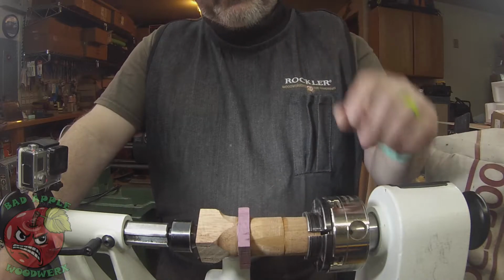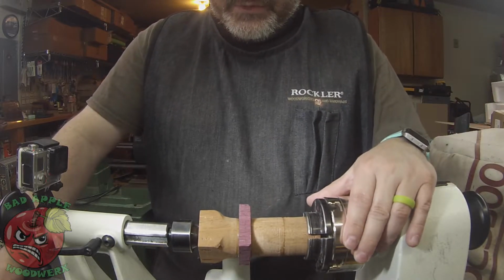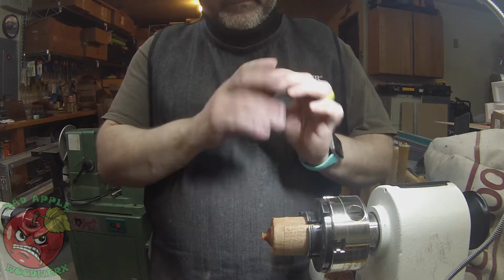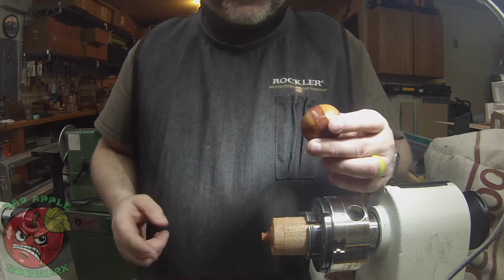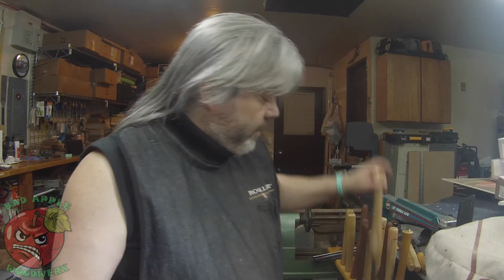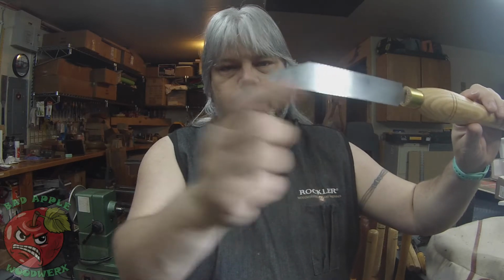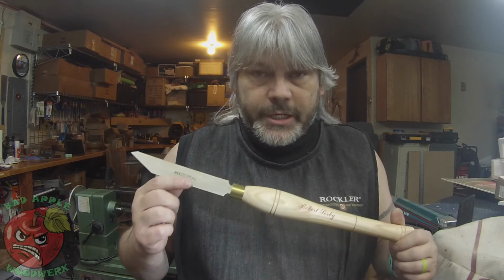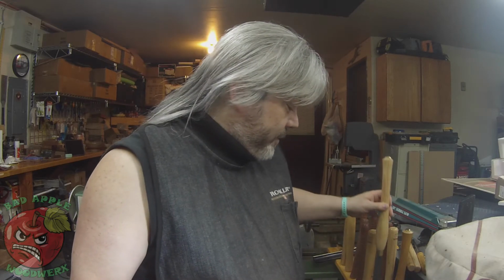Woodturning - Christmas Ornament From Scraps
Turning a Christmas Ornament from some scrap pieces of purpleheart and basswood I had laying around.

Products I use/prefer (not endorsed by any of these) -
Jet JWL1015 Lathe
Jet Lathe Stand
Uvex Bionic Face Shield
Replacement lens
½” Robert Sorby Bowl Gouge
Credit Card Diamond Hone Set
PSI Barracuda 2 Chuck
Wen 8” Slow Speed Grinder
8" Mega-Square CBN Wheel (180 grit)
8" Mega-Square CBN Wheel (350 grit)
Savannah Pro Grind Sharpening Jig
LED Ring Light
HUT Wax
Wen Air Filtration
Plastic Center Finder
Robert Sorby Sandmaster
2” Sanding Disks (300 pack)
Scary Sharp Chisel/Plane Iron Sharpening Kit
Marking Knife
Marking Gauge
Center finding Ruler
Japanese Pull Saw
Flush Cut Trim Saw
Dragon Rasp Set
Silicone Project Mat
DeWalt 5” Random Orbital Sander
5” Sanding Disks, 8-hole (150 pack)